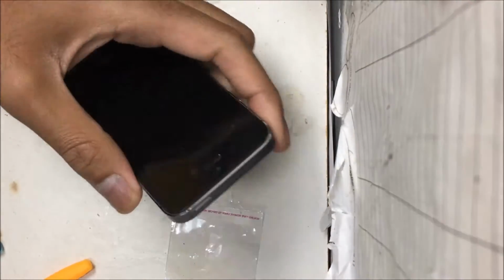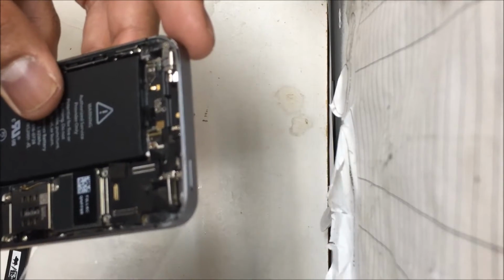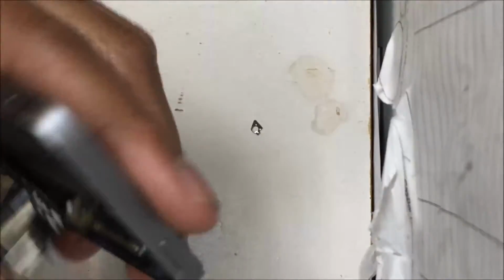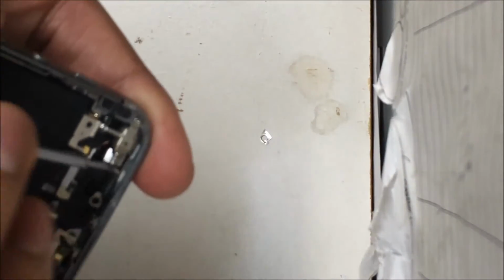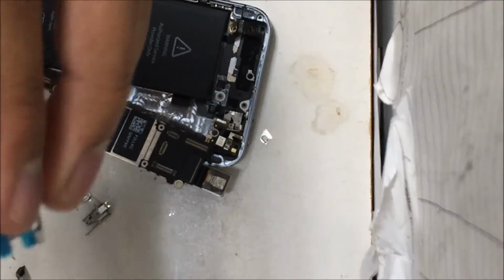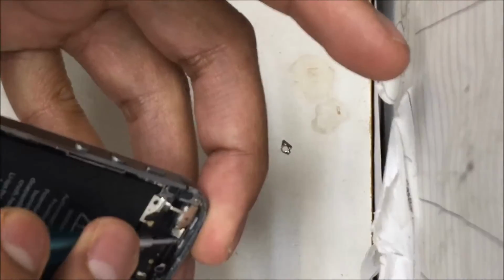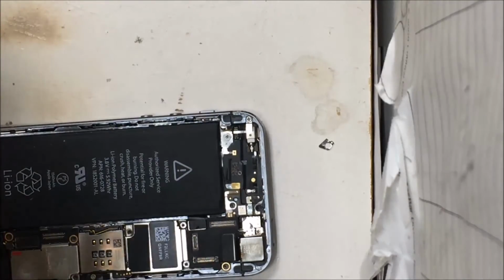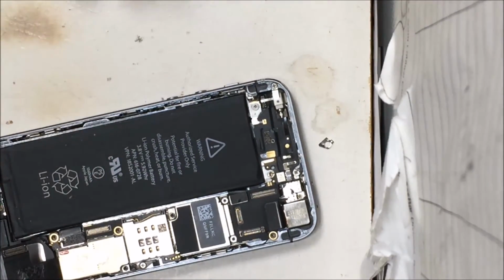Apple iPhone 5S WiFi Flex Cable Replacemnt WiFI Not Detetcting or not working HD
for all cell phone parts